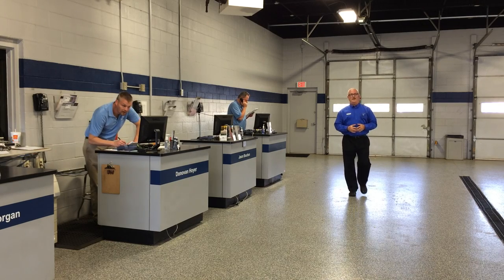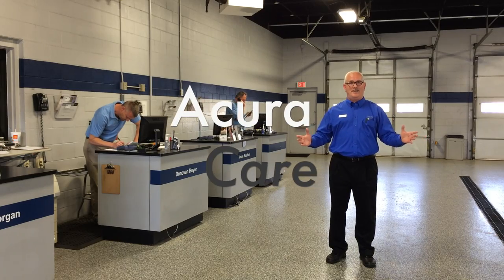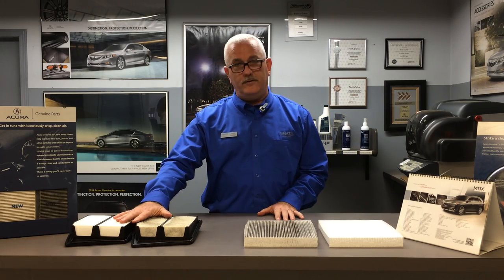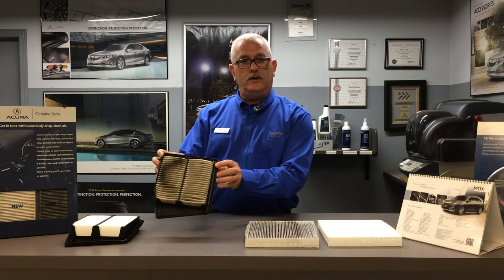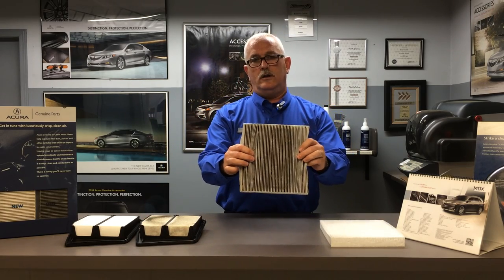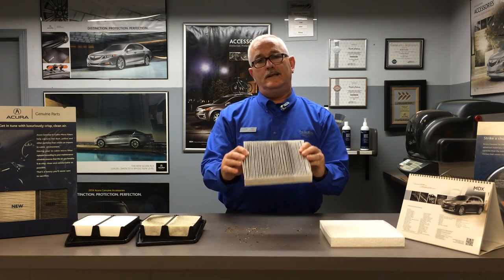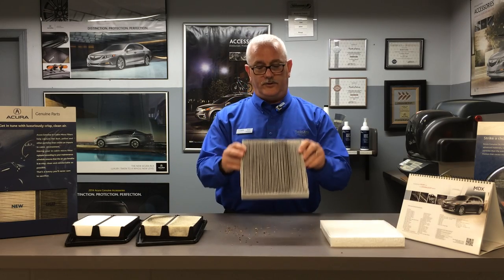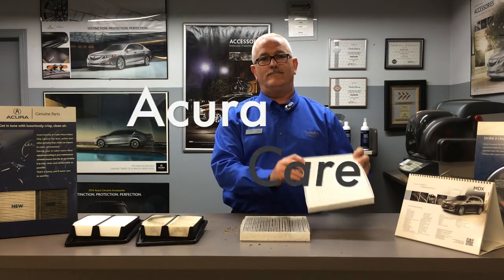When to Change Your Car Air Filter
Mark Beadles with Frank Leta Acura shows you what a dirty air filter looks like, and when you need to change yours.